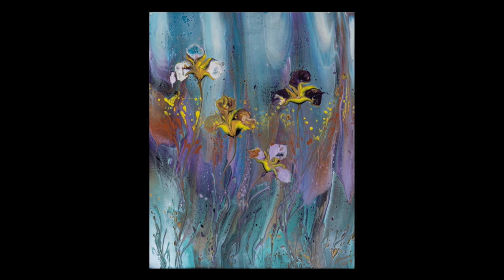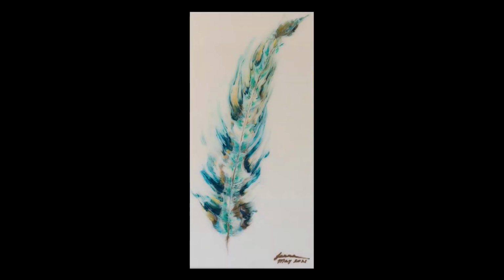Janna Arutyunyan Artist Interview Final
Ron McWhorter of Art Gallery Showcase interviews artist Janna Arutyunyan.